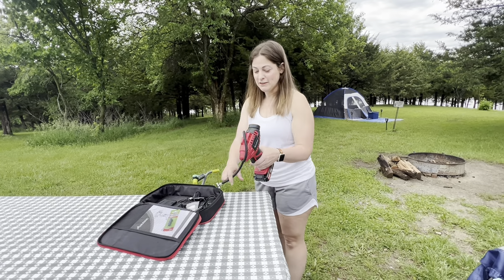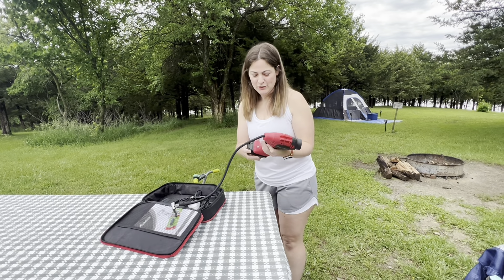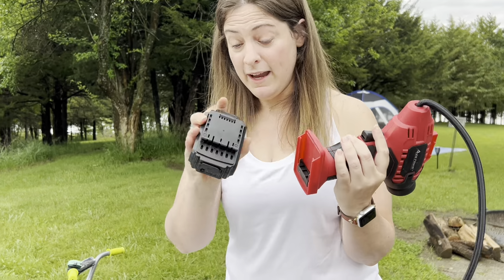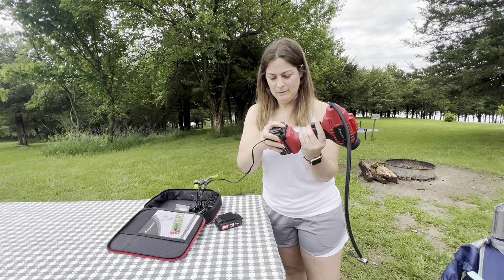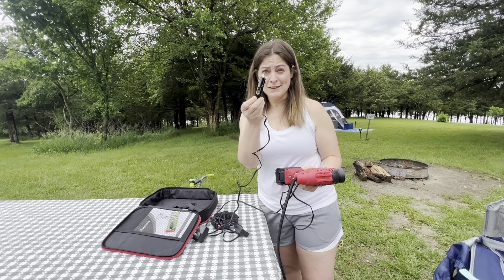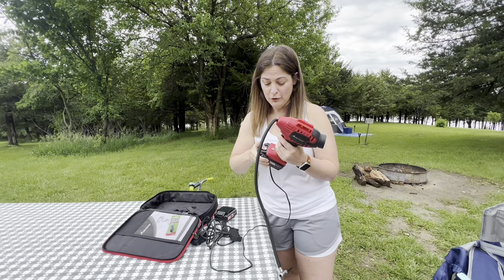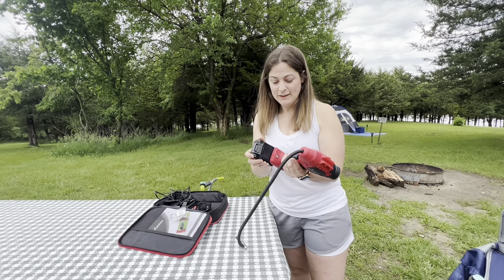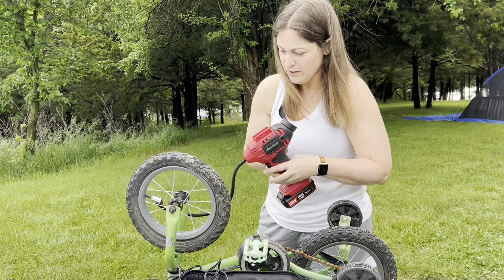Avid Power 20V volt portable air compressor tire inflator - demo & review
Find more of our product videos in the Product Reviews playlist on this channel.